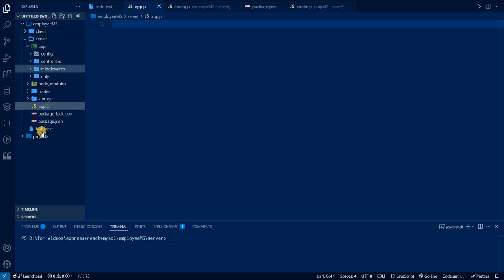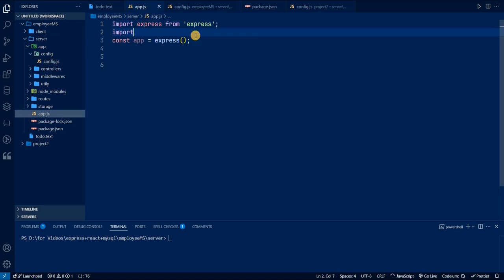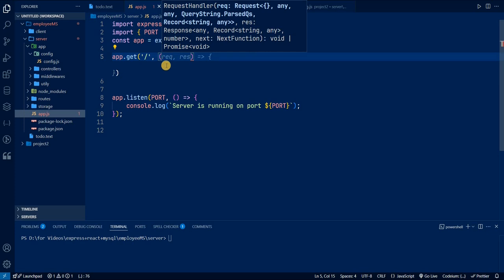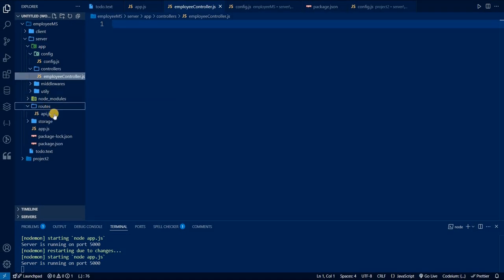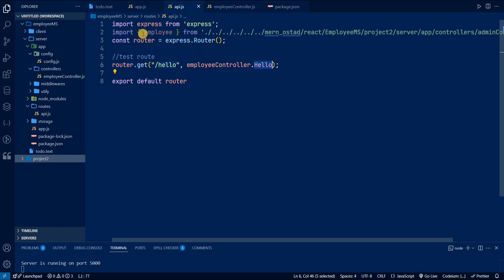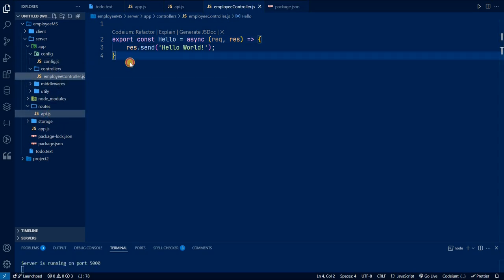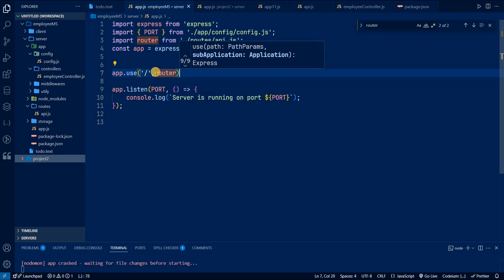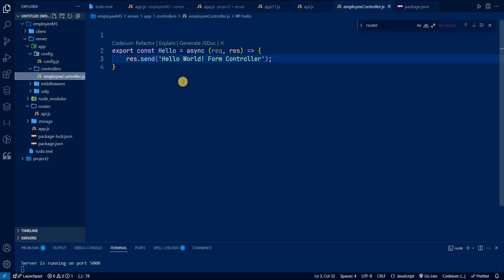Employee Management System with Express, MySQL & React | First API Route in Controller (Part 2)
Welcome to Part 2 of our Employee Management System tutorial series using Express, MySQL, and React! In this video, we’ll focus on setting up our first API route inside a controller to keep our backend code organized and scalable.

🔥 What You’ll Learn in This Video:
✅ Create a basic API route in Express.js
✅ Structure routes and controllers for better code management
✅ Handle a simple request-response cycle
✅ Test the API using  a browser

This series will guide you through building a full-stack Employee Management System from scratch, integrating React for the frontend, Express for the backend, and MySQL for the database.

📌 Next Steps: In the upcoming parts, we’ll dive deeper into database connectivity, CRUD operations, and frontend integration.